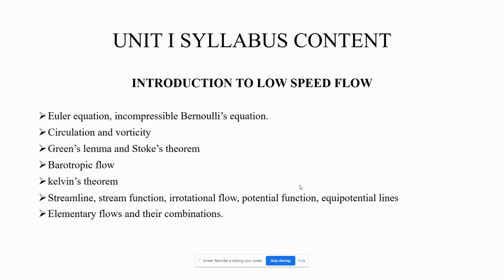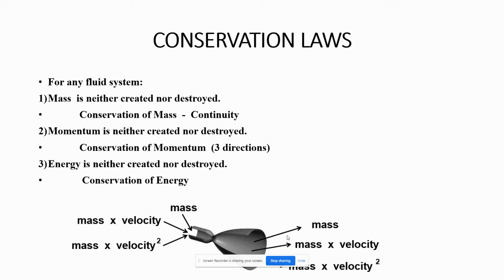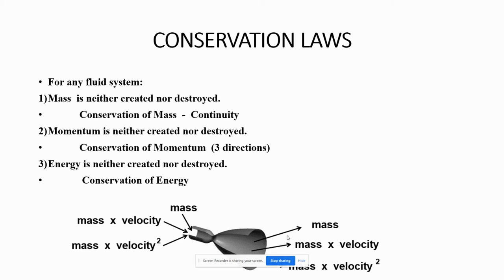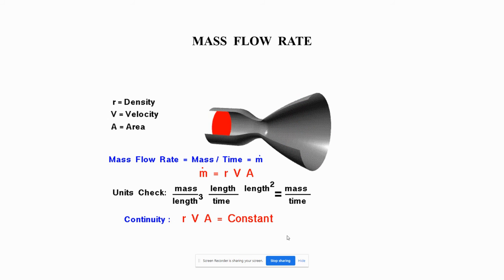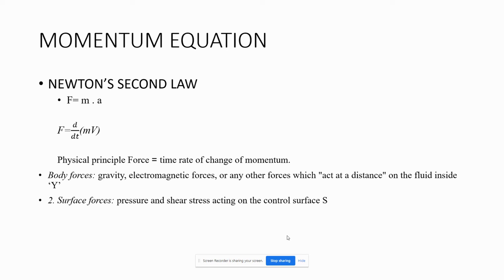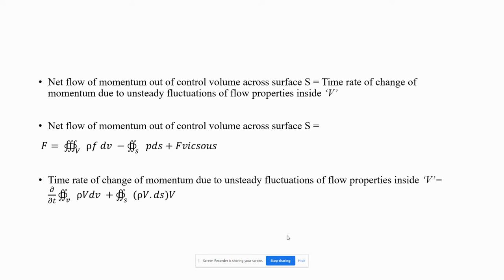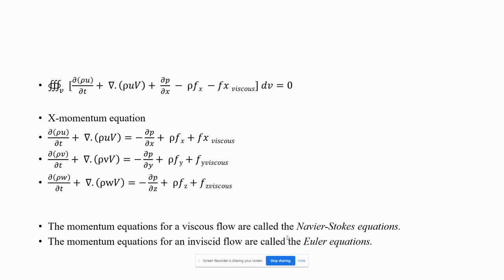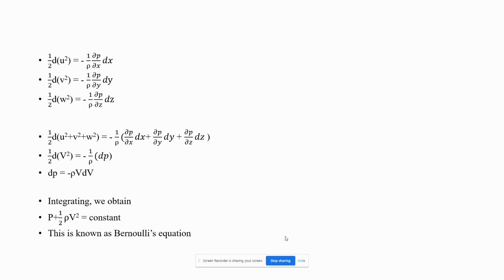AERODYNAMICS 1 UNIT 1 PART 1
BERNOULLI EQUATION/EULER EQUATION